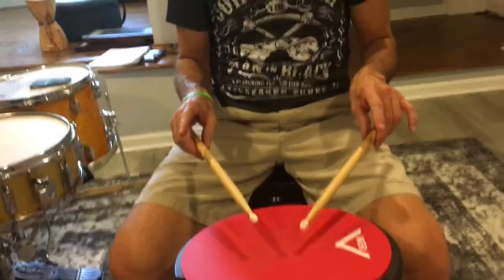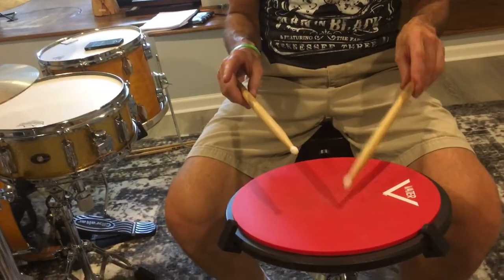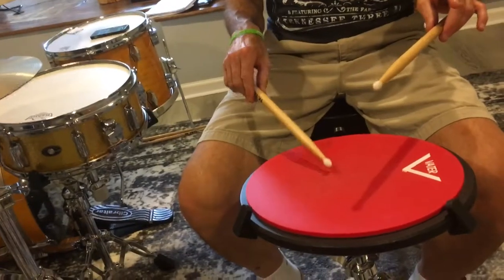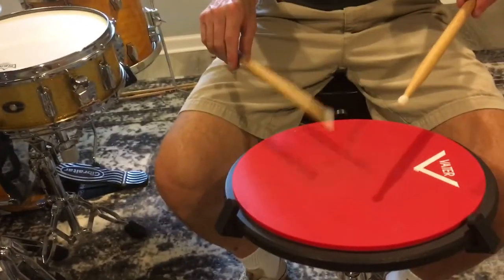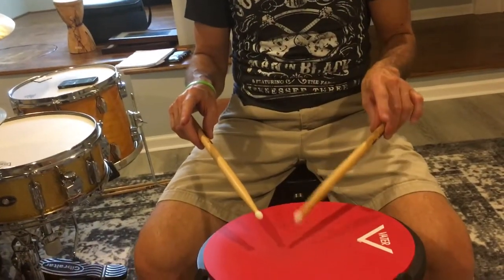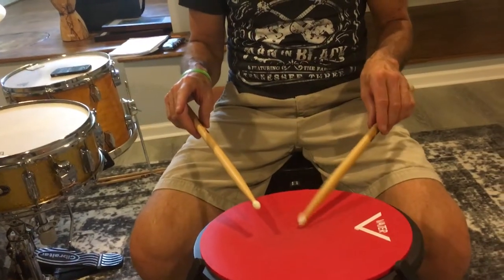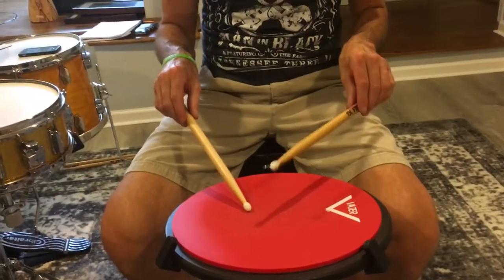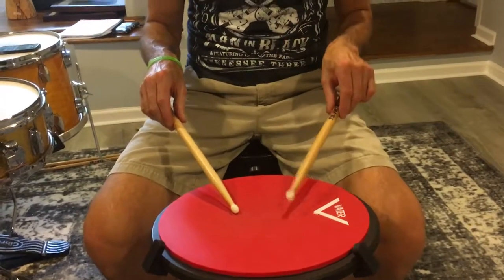Jim - middle finger fulcrum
Teaching my student Jim a middle finger fulcrum exercise.